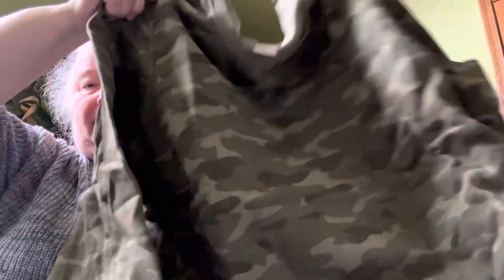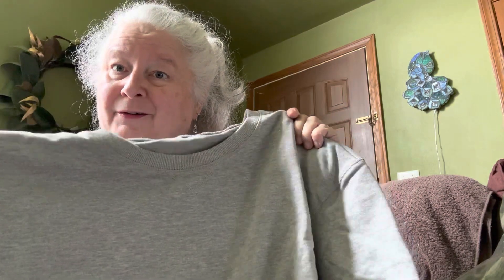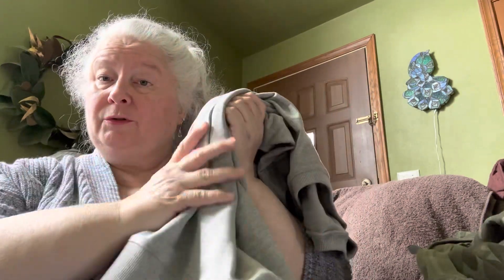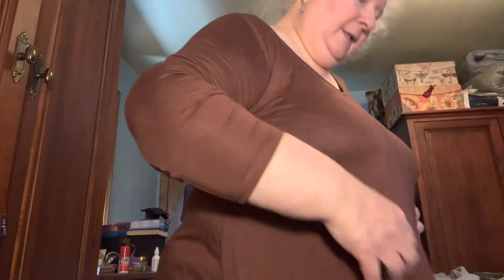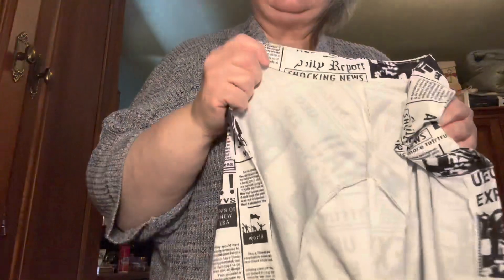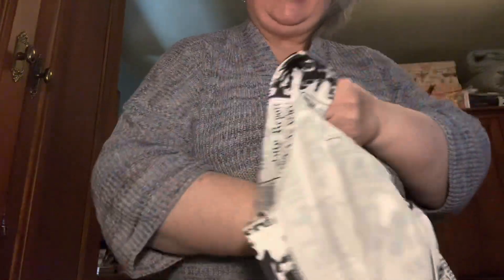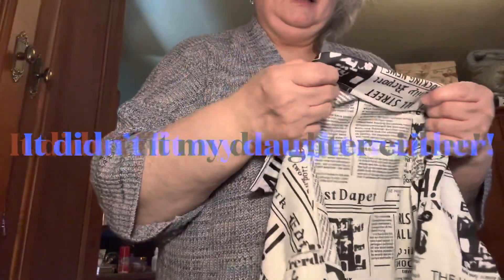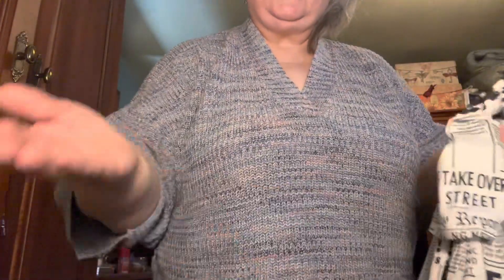A Mini Sweatshirt Haul plus a Mini Rant on Sizing@anaccidentalretiree-tammye3425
In this unsponsored video I will be showing some recent items I purchased on Amazon with an emphasis on sweatshirts. Plus I will rant a little on how sizes are not consistent. Additionally a little preview on my next haul. amazon # woman within Amazon essentials Ochiddays AMZ Plus